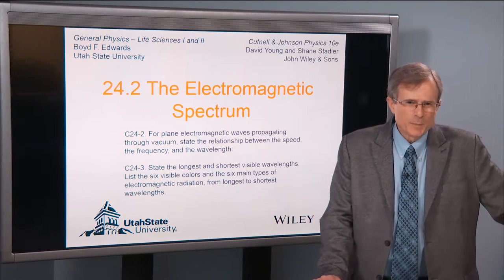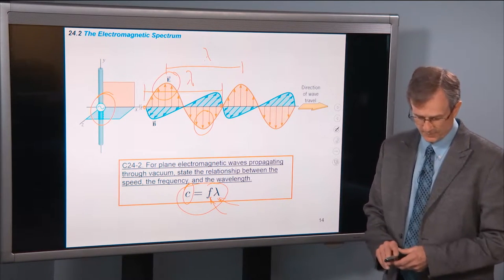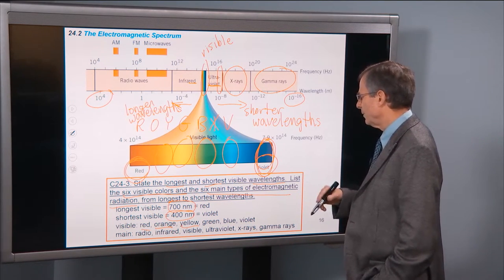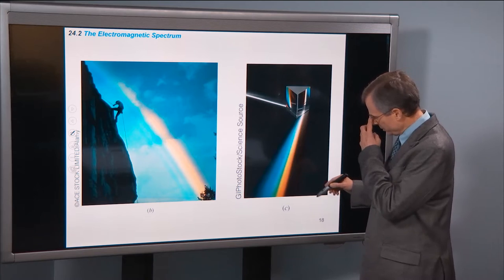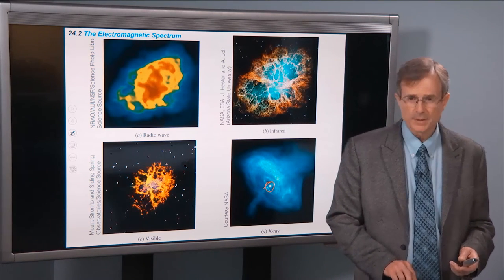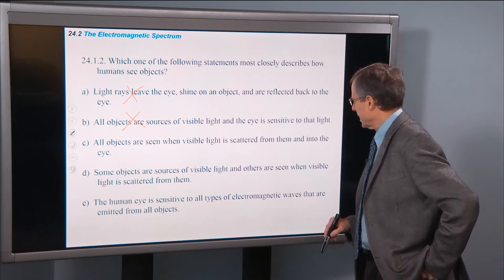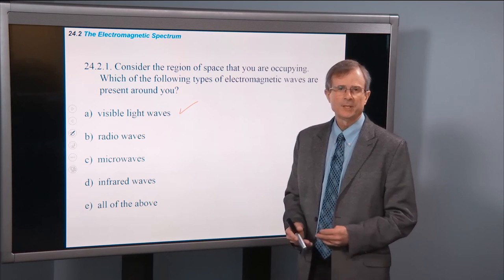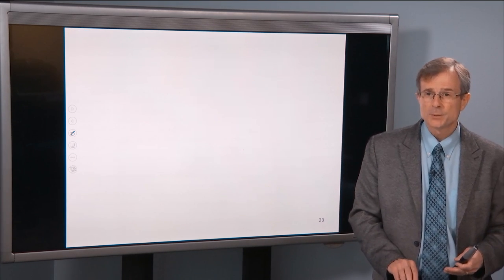24.2 The Electromagnetic Spectrum